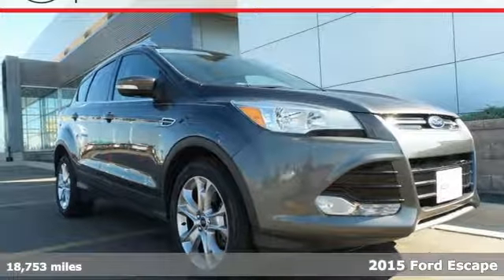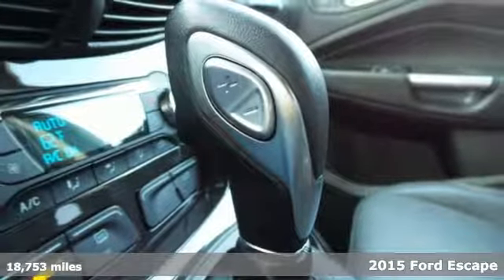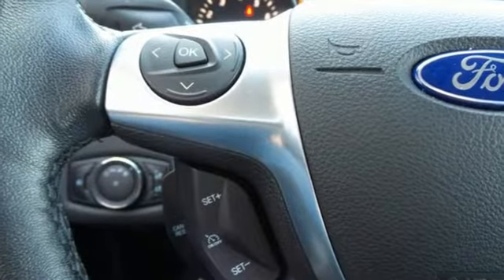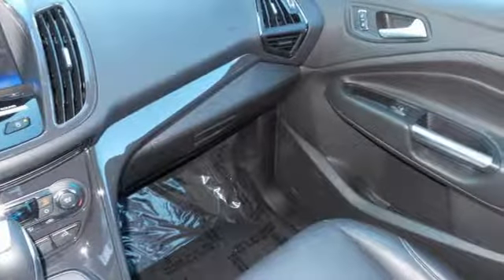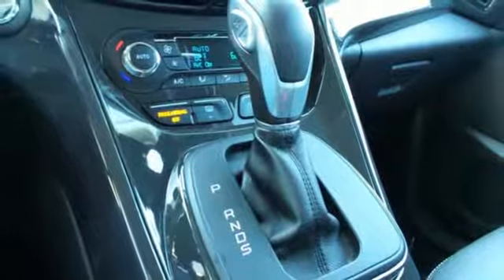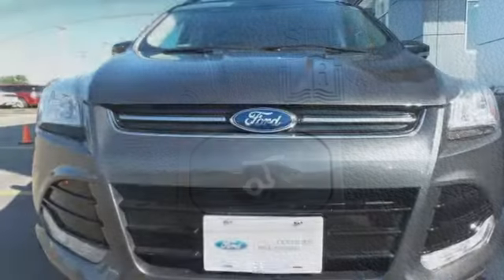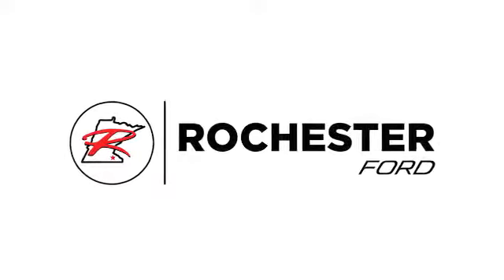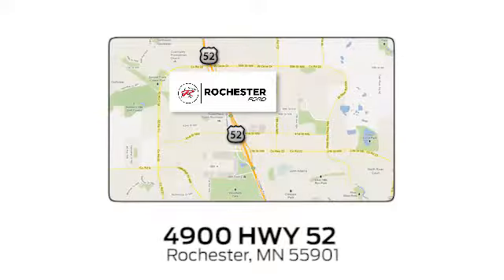Used 2015 Ford Escape Rochester MN Winona, MN P9154 - SOLD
Year: 2015
Make: Ford
Model: Escape
Trim: Titanium
Engine: EcoBoost 1.6L I4 GTDi DOHC Turbocharged VCT
Transmission: 6-Speed Automatic
Color: Gray
Interior: Charcoal Black
Mileage: 18753
Stock #: P9154
VIN: 1FMCU9JX1FUA60724
New Price! Certified. 2015 Ford Escape Titanium Magnetic Priced below KBB Fair Purchase Price! Odometer is 12376 miles below market average! One Owner, 4WD, Bluetooth / Hands-Free, Backup Camera, Leather, Heated Seats, Sirius/XM Satellite Radio, Touchscreen, USB Port, Portable Audio Connection, Alloy wheels, Equipment Group 300A, Rear window defroster, Steering wheel mounted audio controls, SYNC w/MyFord Touch & SYNC Services. 29/22 Highway/City MPGbrbrFord Certified Pre-Owned Details:brbr * Roadside Assistancebr * Vehicle Historybr * 172 Point Inspectionbr * Limited Warranty: 12 Month/12,000 Mile (whichever comes first) after new car warranty expires or from certified purchase datebr * Powertrain Limited Warranty: 84 Month/100,000 Mile (whichever comes first) from original in-service datebr * Includes Rental Car and Trip Interruption Reimbursementbr * Transferable Warrantybr * Warranty Deductible: $100brbrbrAwards:br * JD Power Initial Quality Study (IQS) * 2015 KBB.com 10 Best SUVs Under $25,000 * 2015 KBB.com Brand Image AwardsbrbrStop by, call, or email us today at Rochester Ford. We look forward to earning your business.

Address:
4900 Highway 52 North